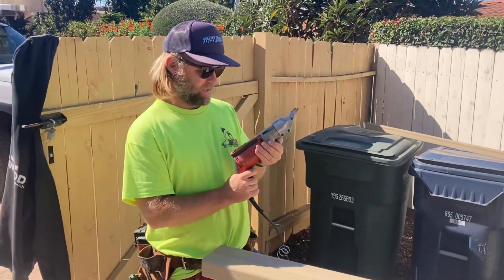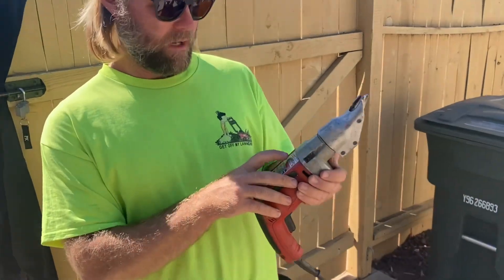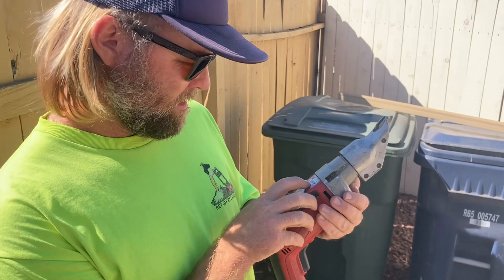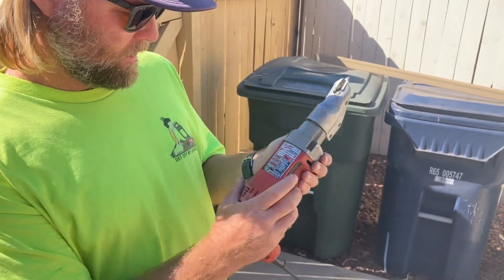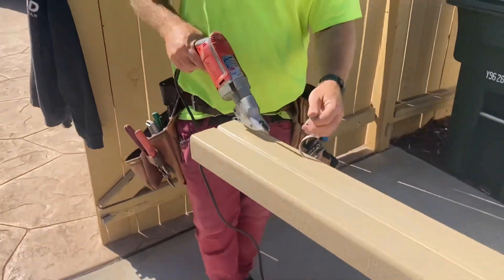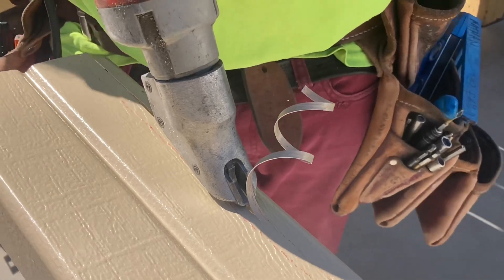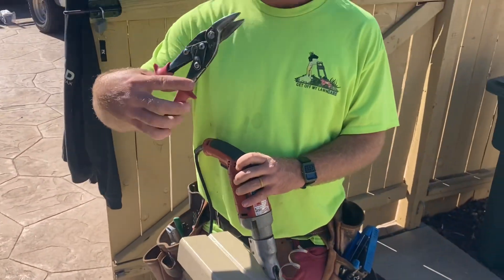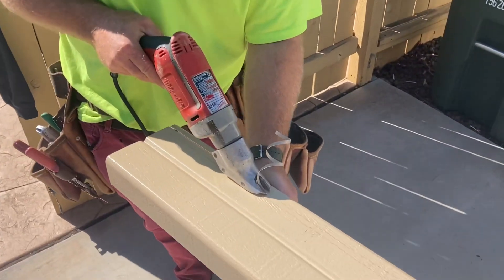Electric shears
Tool of the day for building Alumawood Patio covers. Diy, do it yourself kits do yourself patio kits.